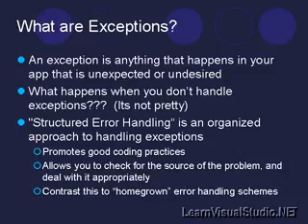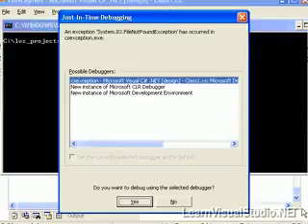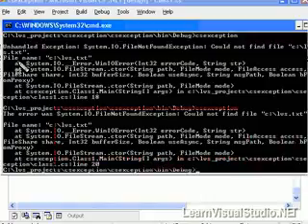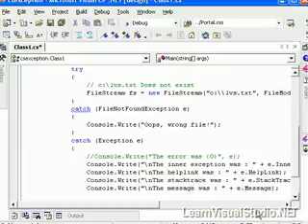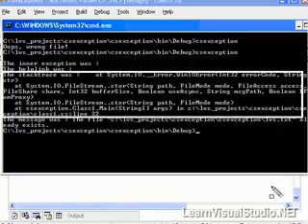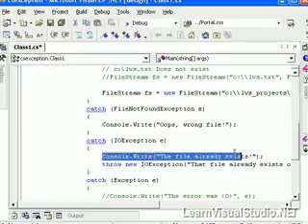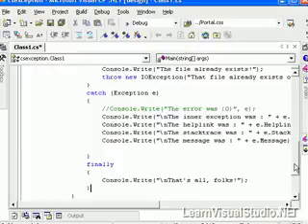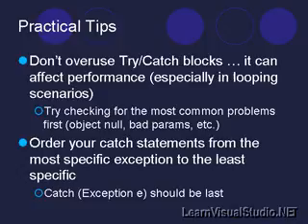Learn Visual Studio 10 72